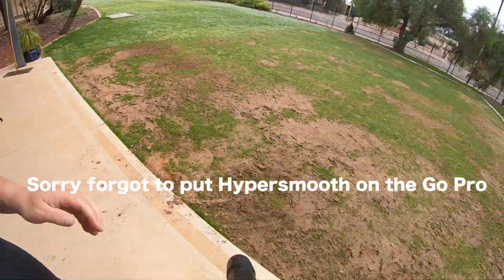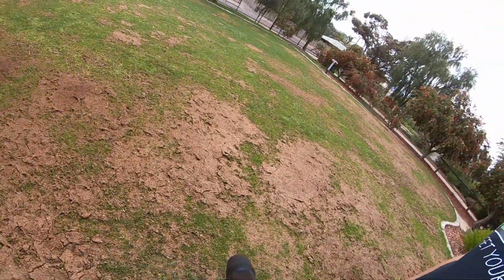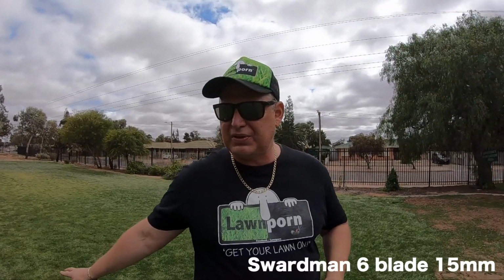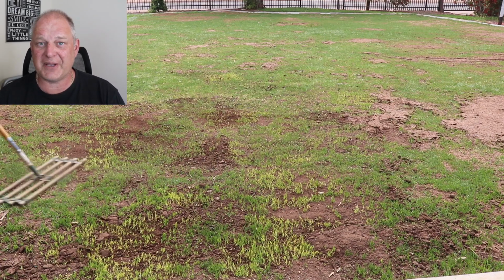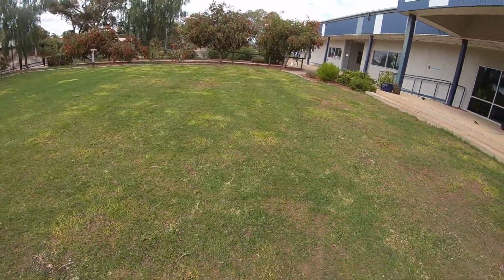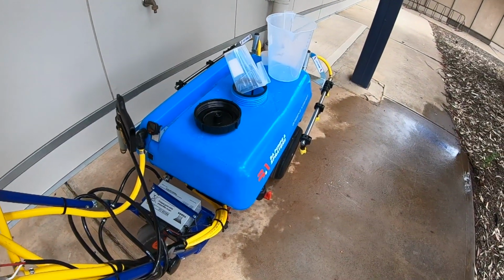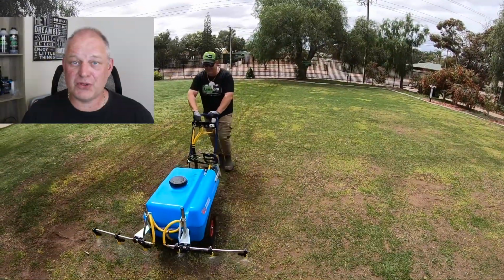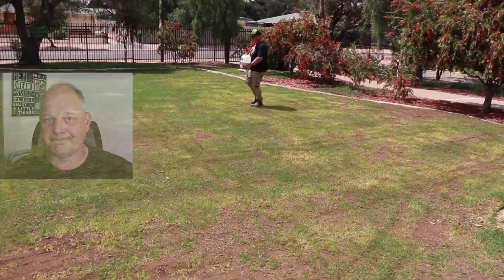School Project Renovation. 1 Week In..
After I did the Reno last week, the weather got a bit hot and windy for applications so I left it till the weather cooled and the wind stopped.

So for this week, got the soil more into the profile using the soil spreader and the swardman rotary brush. Put down a Moist application with BA Group Greens Keeper Sprayer and put some Four Seasons Fertiliser down. Then I just watered it in.

With School now a week away from coming back this area will have mostly recovered and will be mowing up nicely with the cylinder mower and showing up some nice lines..